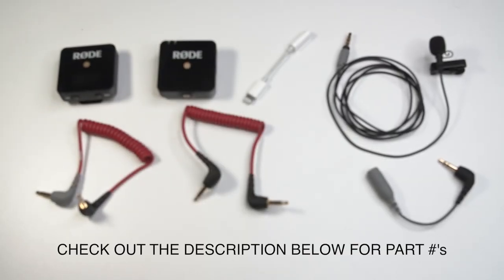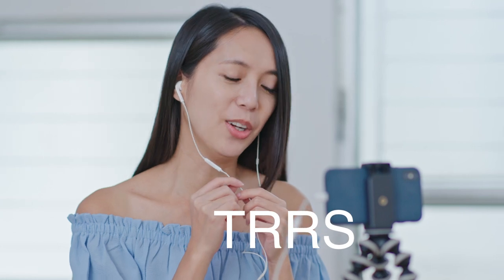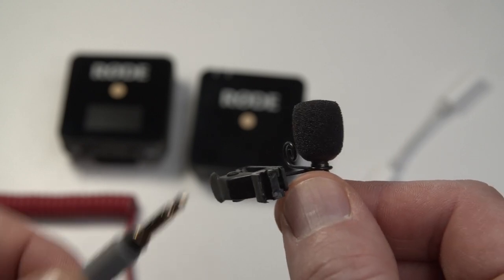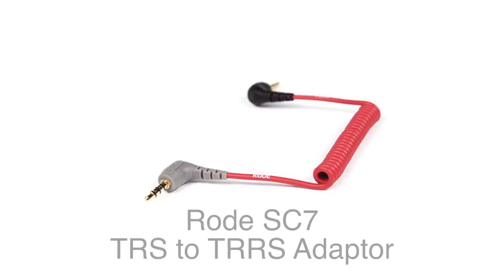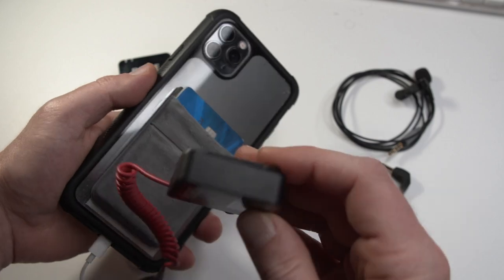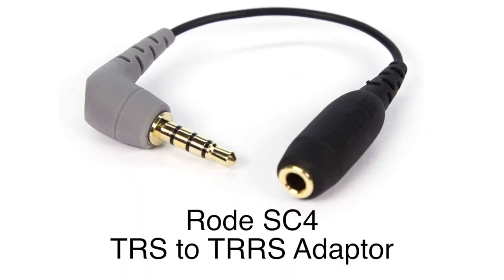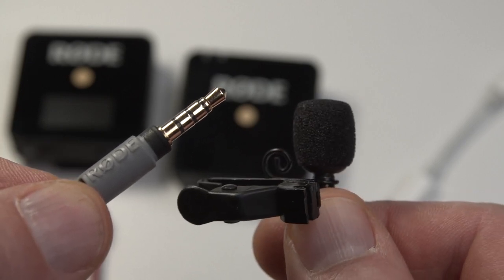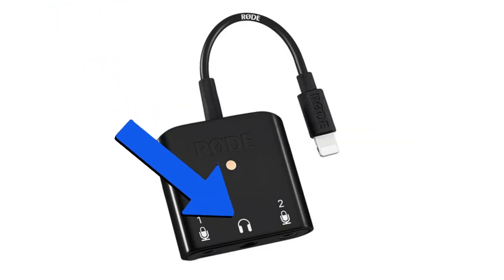Which iPhone Mic Cable to Use?! TRS vs TRRS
Want to use your favorite TRS, 1/8", or 3.5 mm microphone with your smart device? In this video I am going to share what the differences are between TRS and TRRS connector types so that you can upgrade your iphone mic or Android mic to get better audio for your videos.